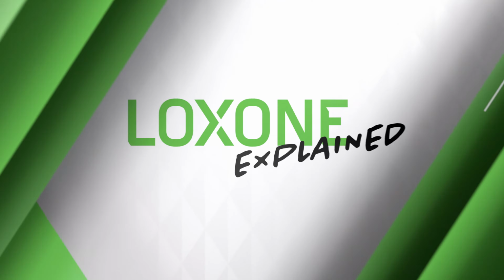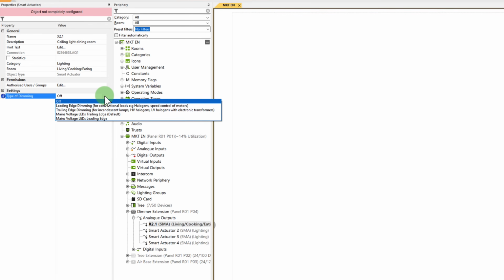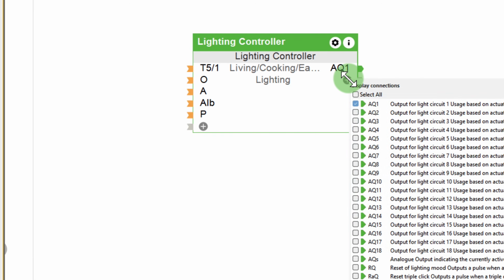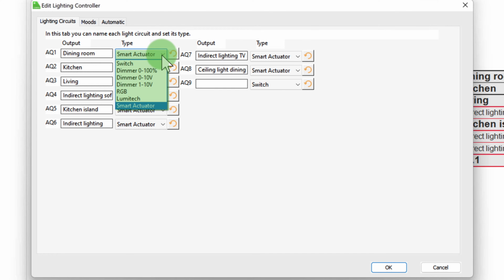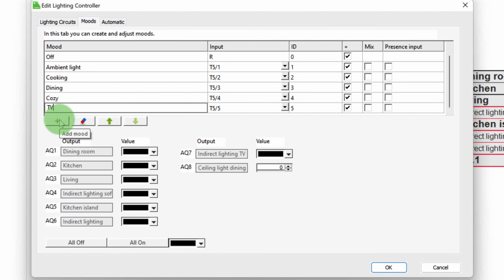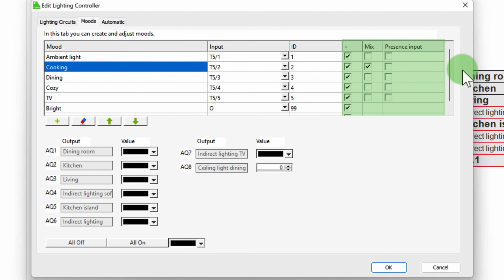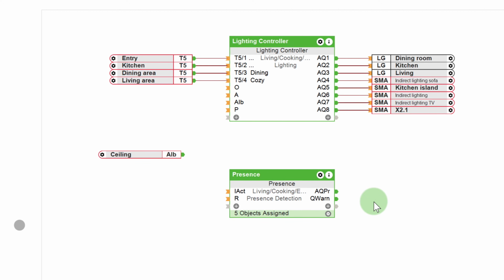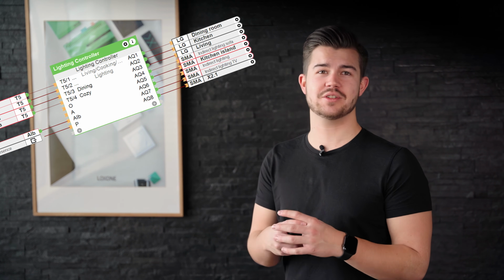Loxone Explained - Lighting Part 3: Easy Configuration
Welcome to the third and final part of our smart lighting series!
In this video, we'll cover the configuration of your automated lighting installation works in Loxone Config!

Are you interested in becoming a Loxone Installer? 💚
Submit a Loxone partner request now:

We have Loxone Installers all around the world! Find a Loxone Installer for your dream project: